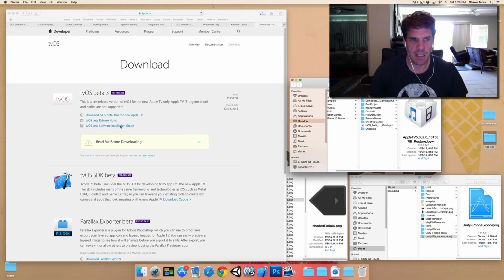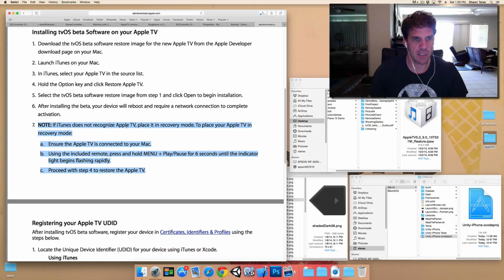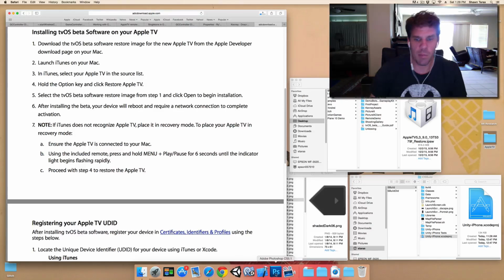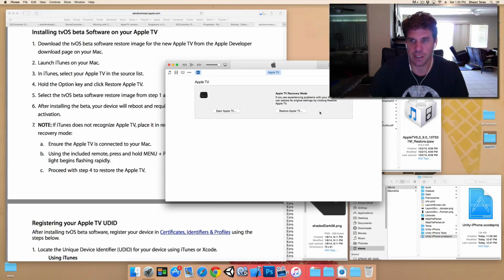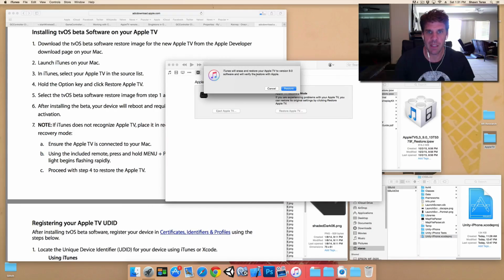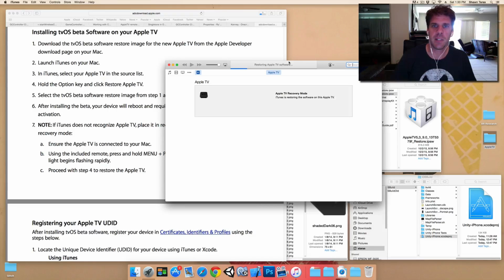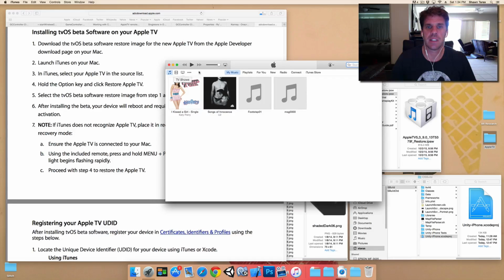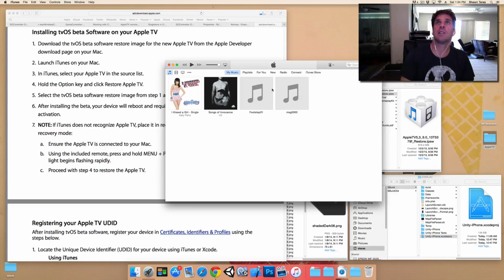Apple TV Development Kit Firmware Upgrade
In this quick video I show how to upgrade the firmware on an Apply TV developer kit. In my case, the Apple TV device is not recognized in iTunes so I also show how to put the device into recovery mode.